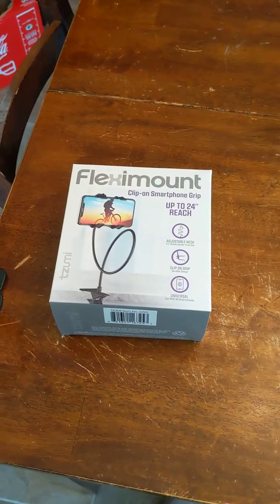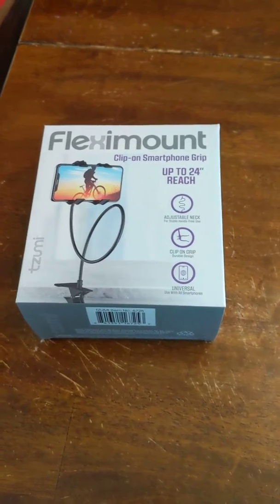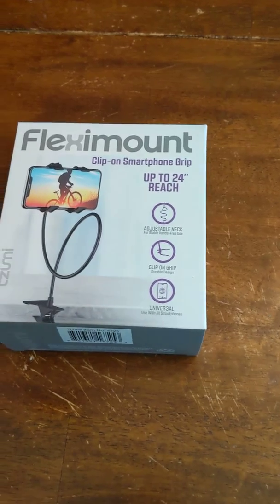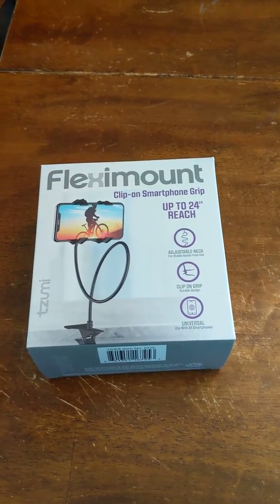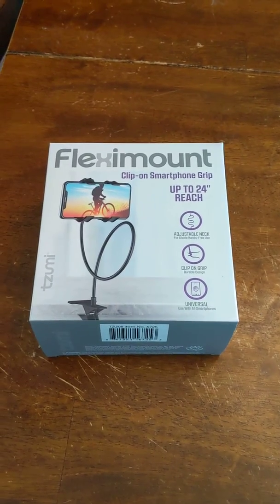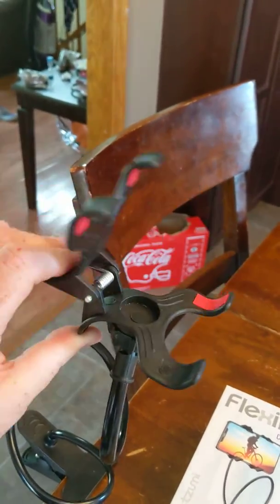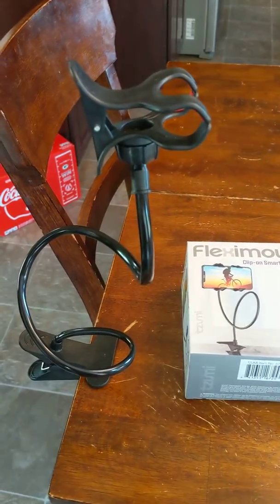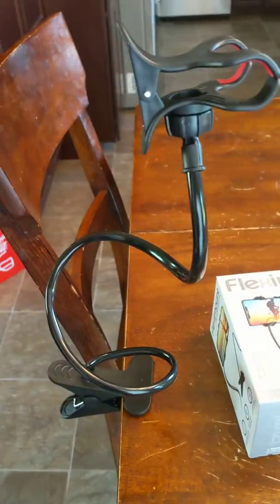Hands-free with the fleximount